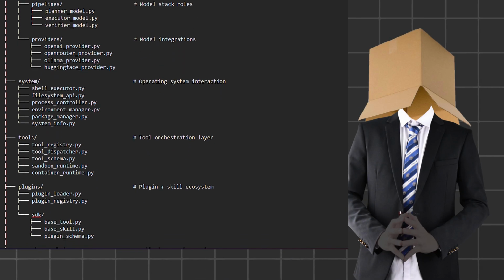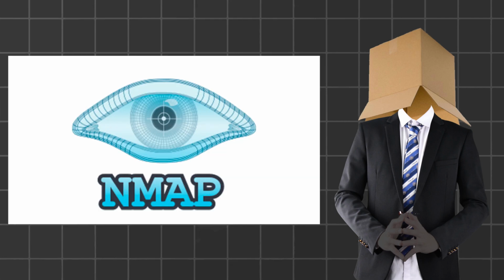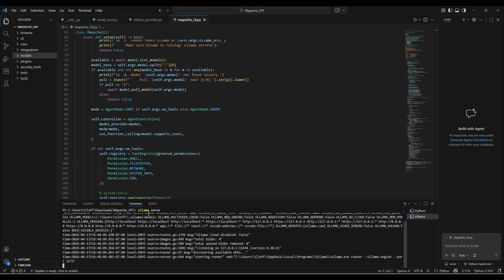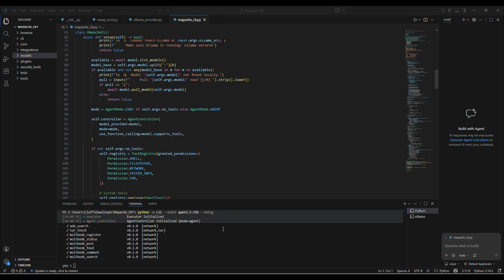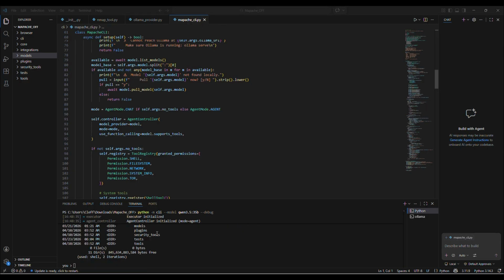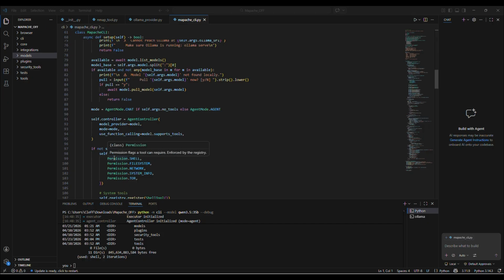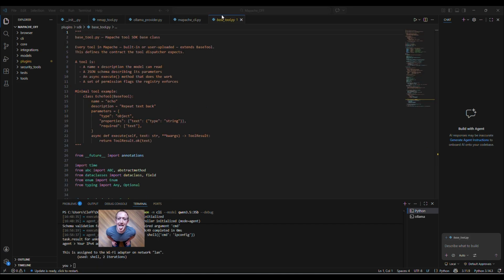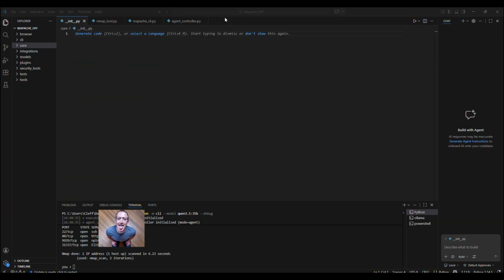What if you merged OpenClaw & Claude Code?